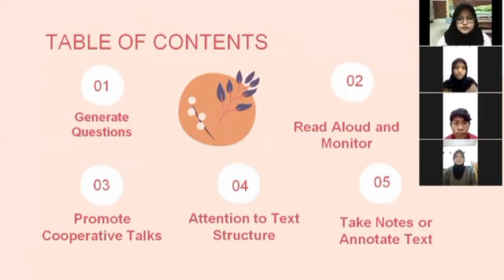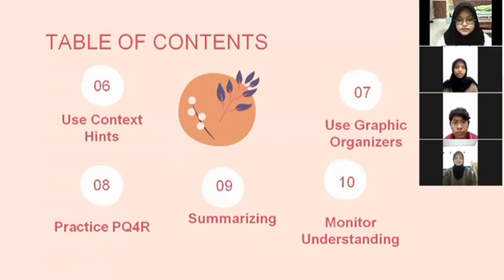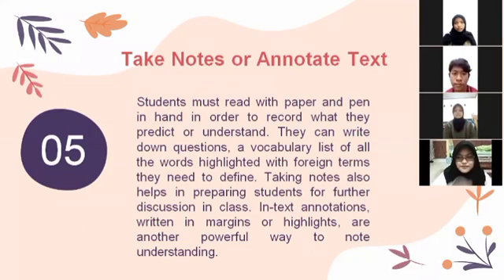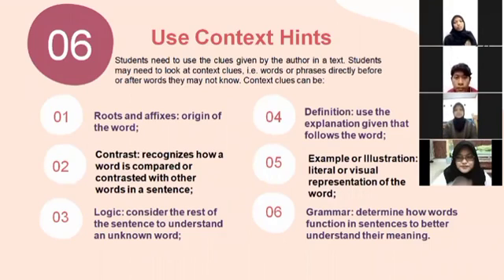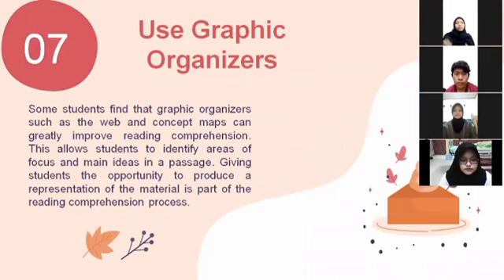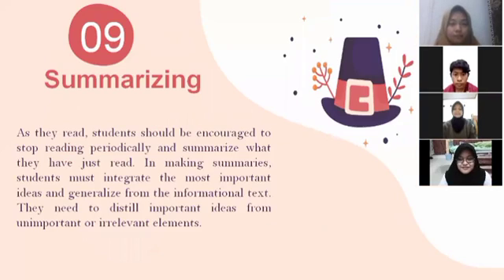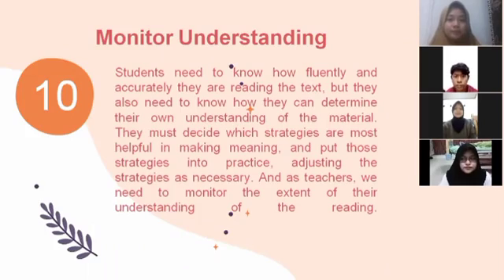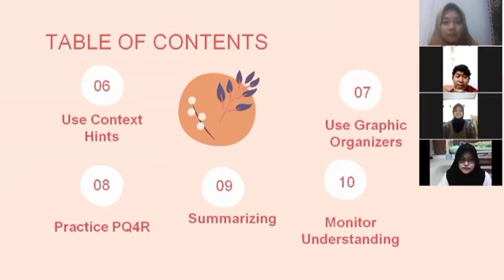GROUP 2_INTRODUCTION ICT TO ELT